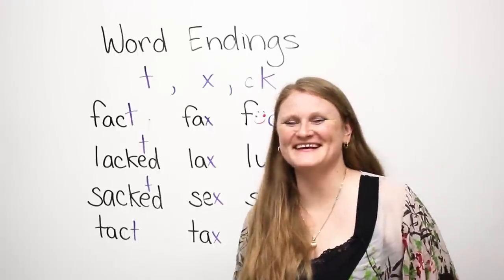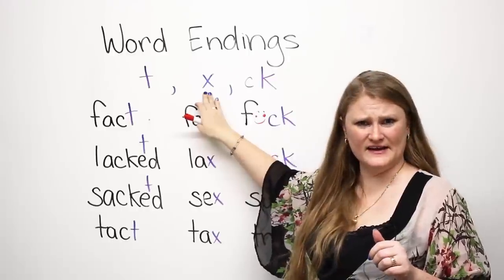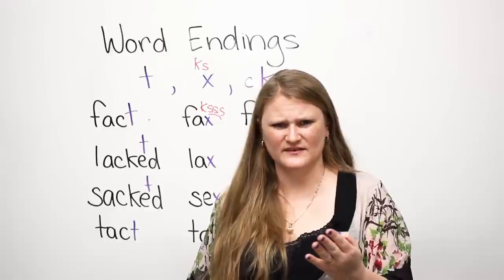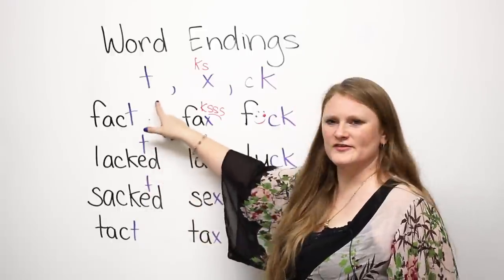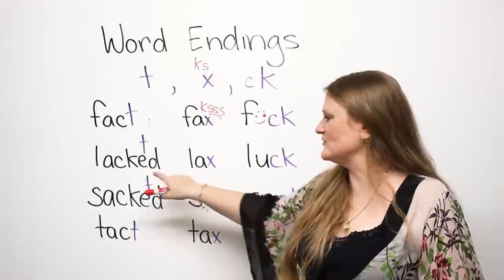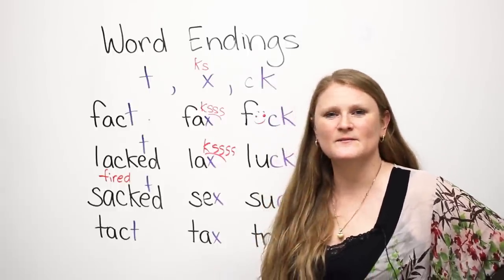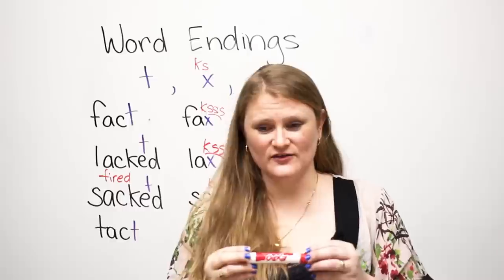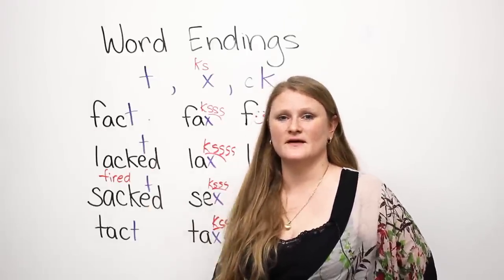Pronunciation - words ending with X, T, CK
Learn the differences in how to say some common word endings in English. In this pronunciation class, I'll teach you the correct sounds for words that end with "x", "ck", and "t". Many ESL students get confused with these sounds. Avoid saying a "bad word" when you want to send a fax!